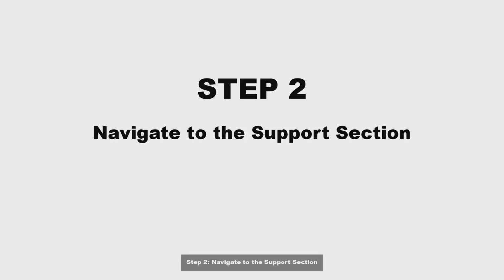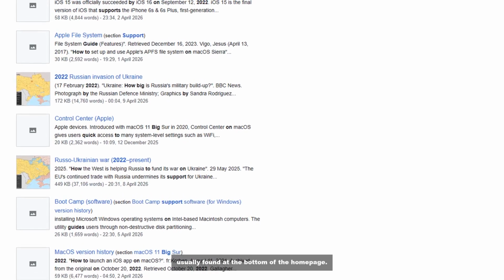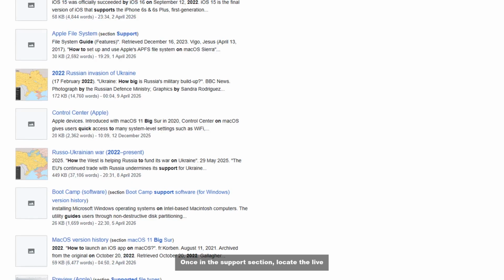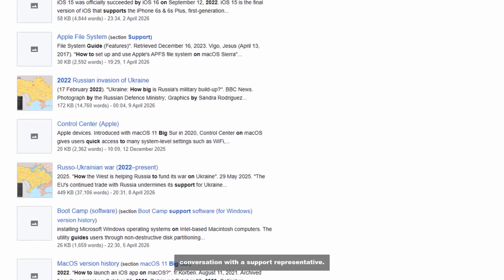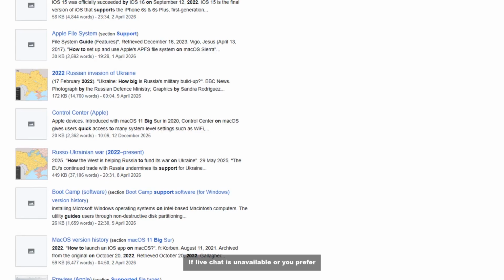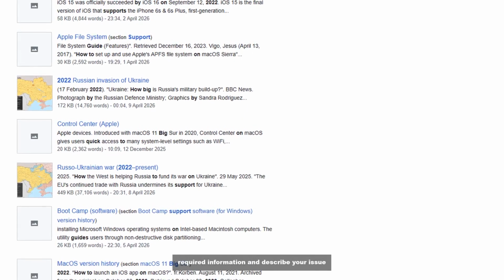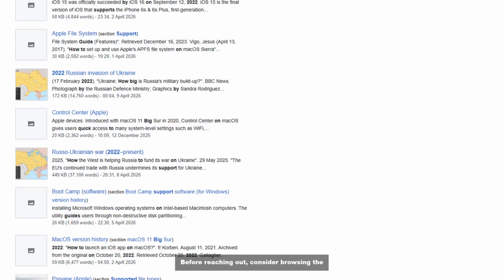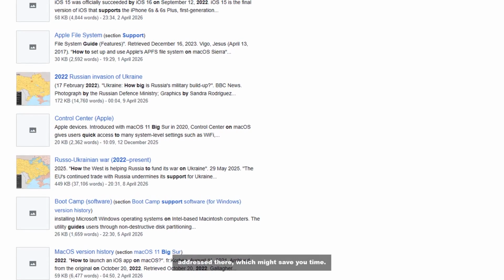How To Contact Support On Bybit 2026 (QUICK GUIDE)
In this video, we provide a quick guide on how to contact support on Bybit in 2026. Learn the best methods to reach out for assistance and resolve your issues efficiently.